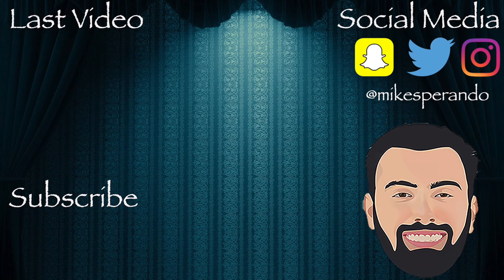iOS 10.3 Data Problem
iOS 10.3 is going to have a brand new file system that is integrated into it which can potentially delete some of your data that can include photos, videos, notes, contacts etc. to prevent this, you have to do backup your device either to iCloud or to iTunes (I suggest backup to iTunes). This video will describe how to do that effectively in the situation some of your information is lost, you can restore from a backup.